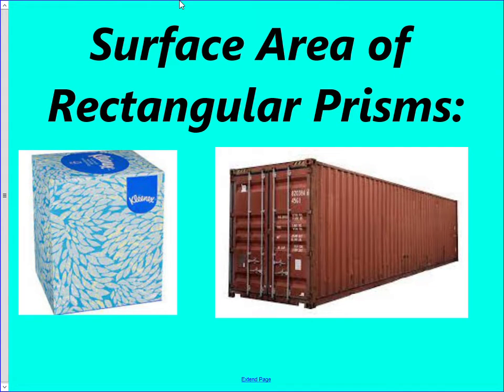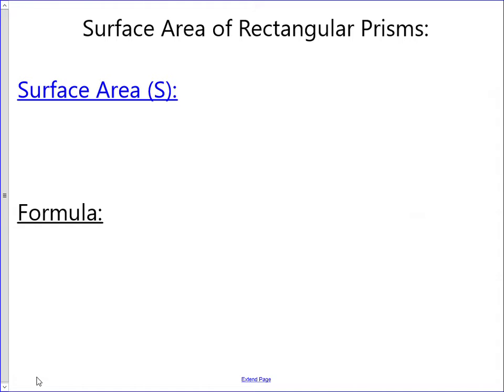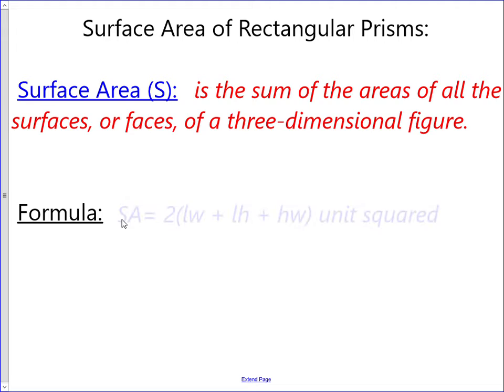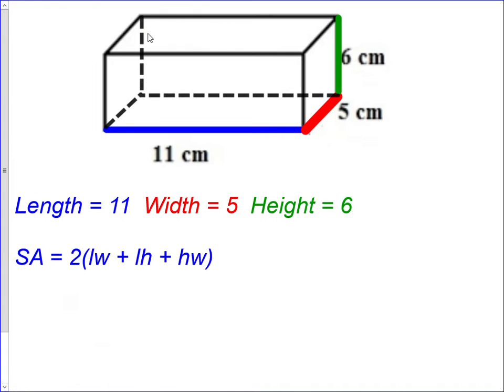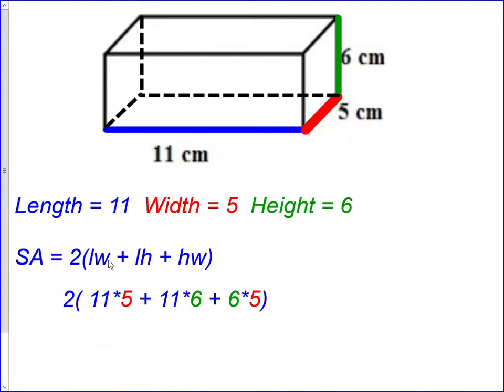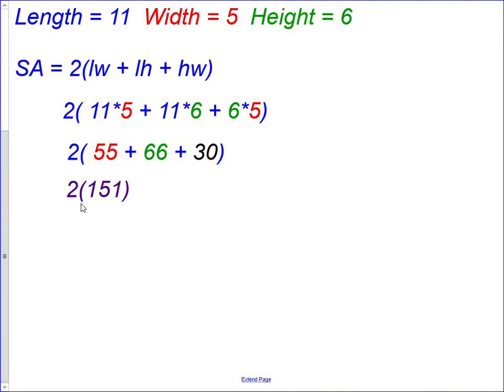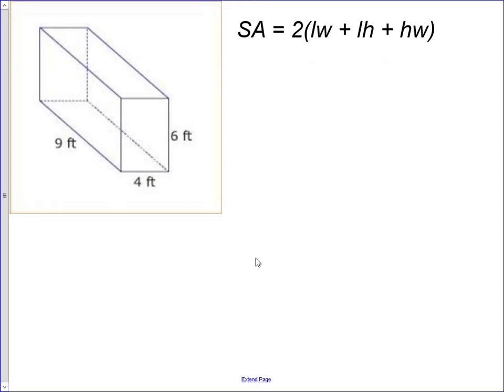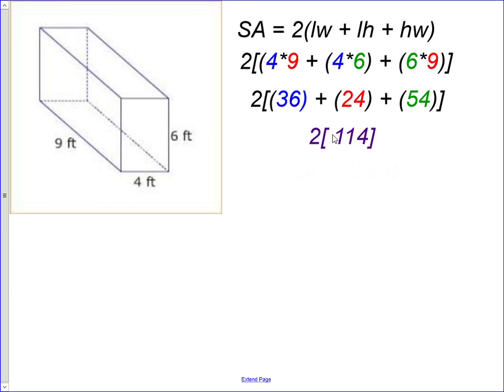Surface Area Of Rectangular Prisms